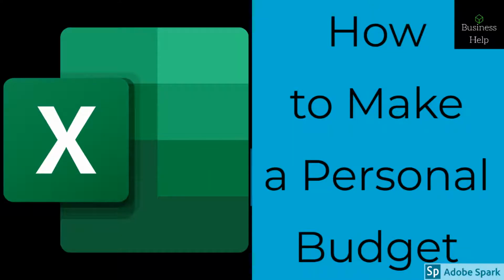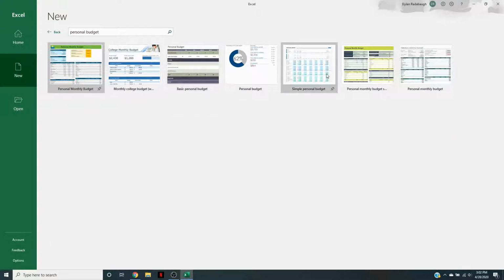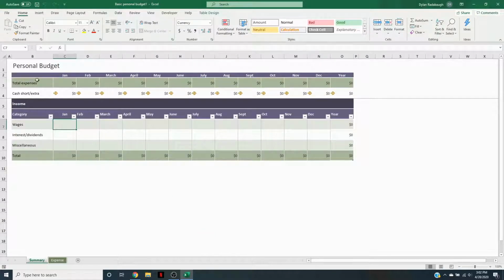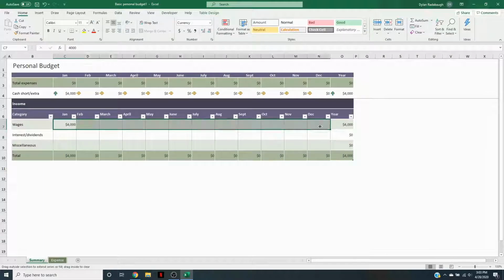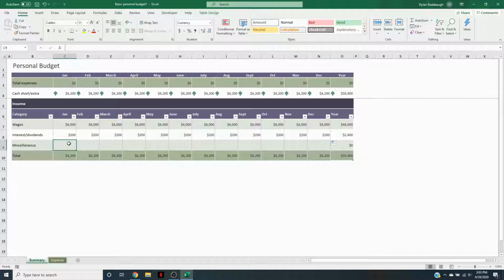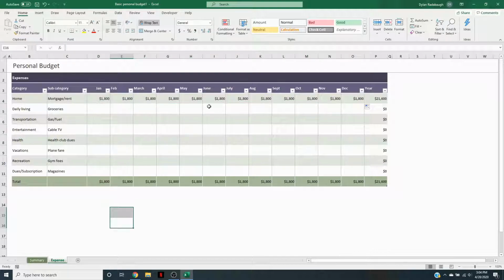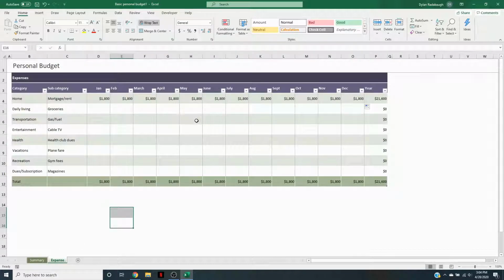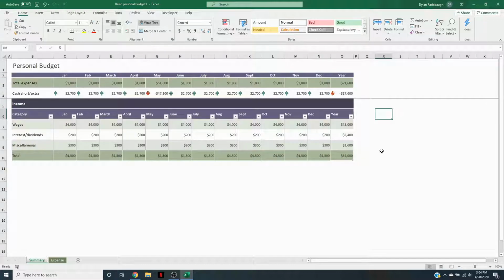How to make a Personal Budget in Excel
How to make a personal budget in Excel. This is a simple and easy way to make and use a budget in Excel.